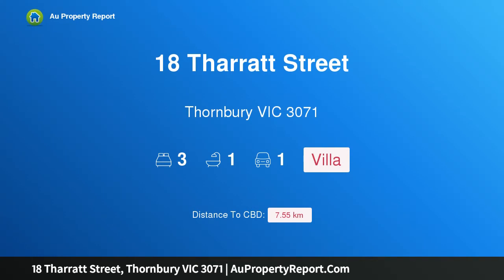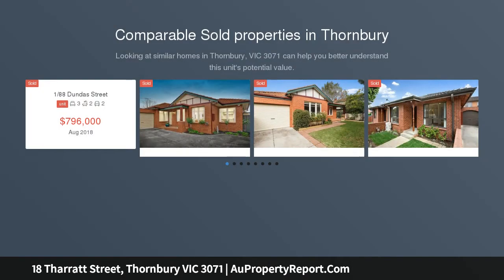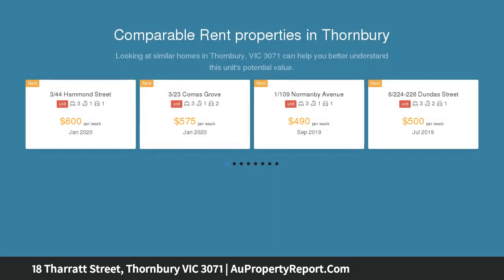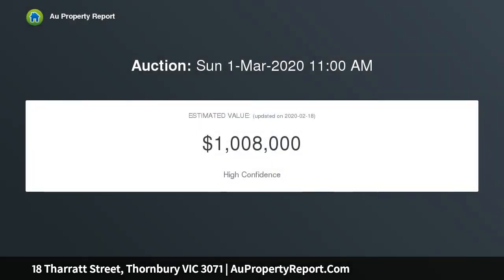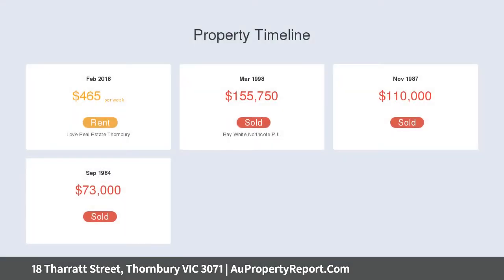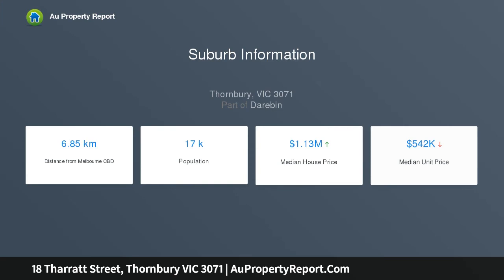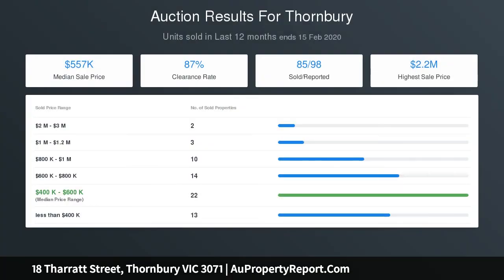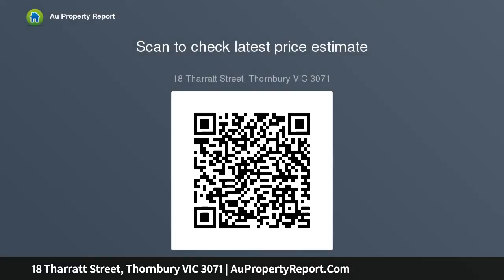18 Tharratt Street, Thornbury VIC 3071 | AuPropertyReport.Com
18 Tharratt Street, Thornbury VIC 3071
Property Type: villa
Bedrooms: 3
Bathrooms: 3
Car Space: 1
Perfect Proportions Next to Penders Park on 300sqm Approx